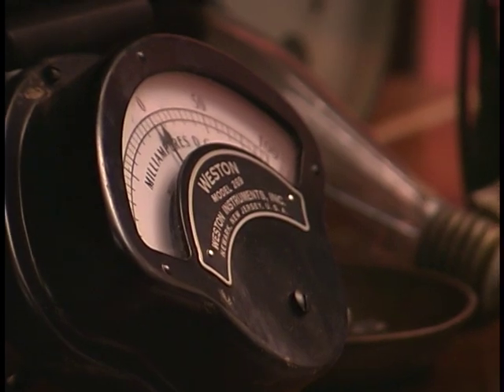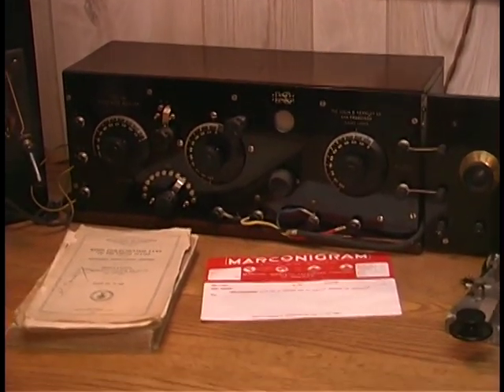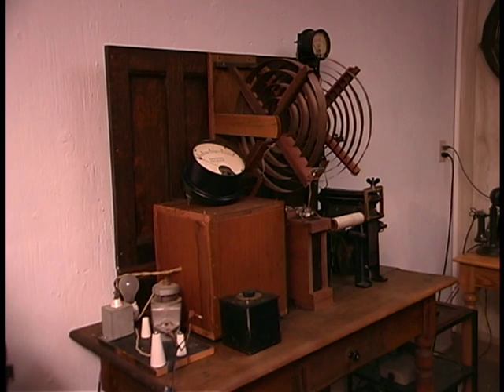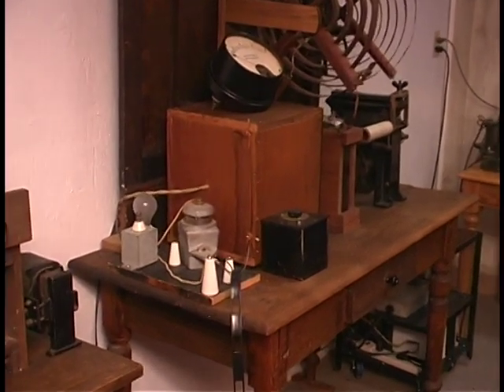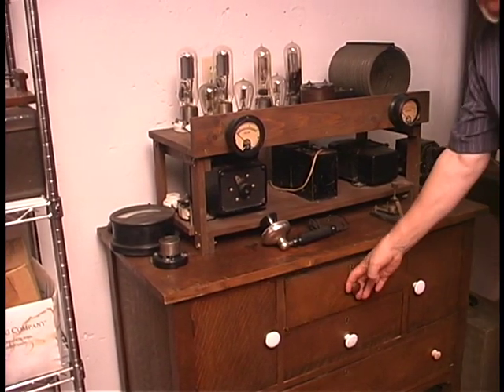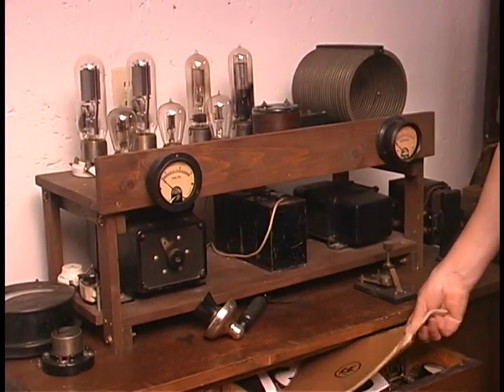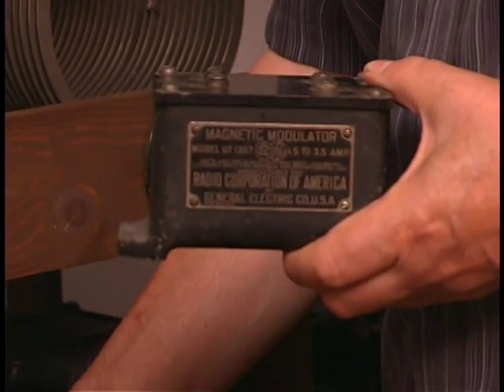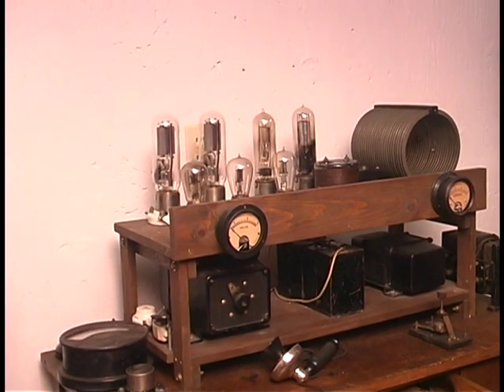California Hammin': Part 1 of K6GLH's Virtual Museum Tour (Version 1.1)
(slightly revised version of original video)
California Hammin's Gary Halverson, K6GLH, takes us on a tour of his extensive "virtual museum" in the Sierra Foothills in this engaging series. Part 1 features a demonstration of a 1921 kilowatt rotary spark gap transmitter, a look at a first-generation vacuum tube phone transmitter, and a review of some Marconi publicity photographic plates from the year 1906.